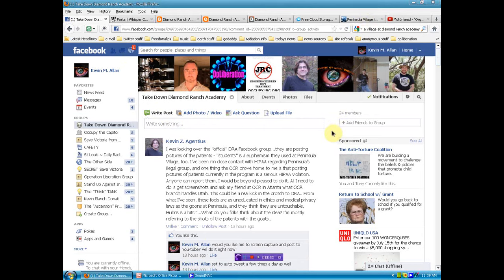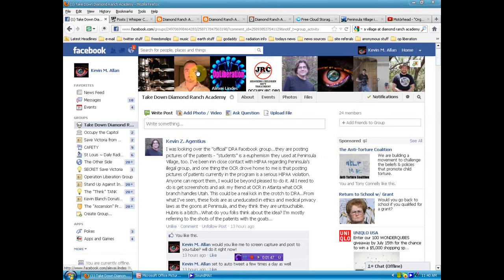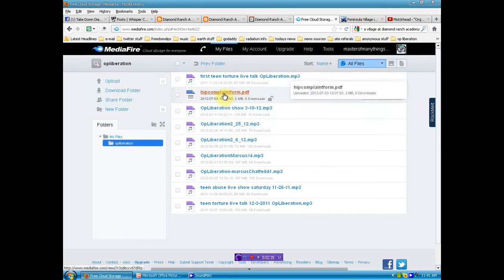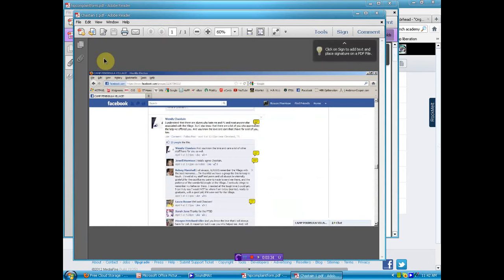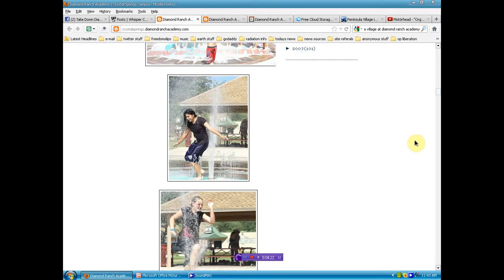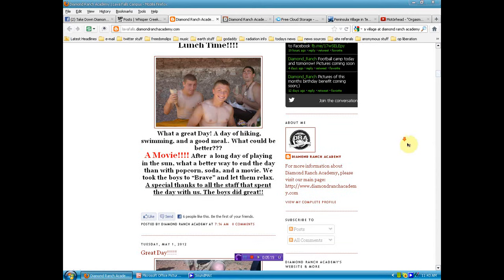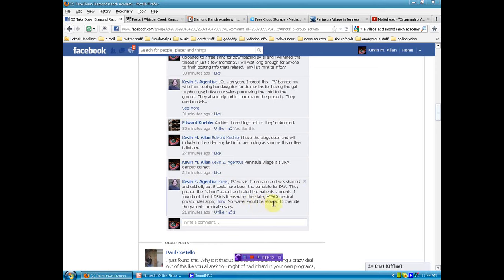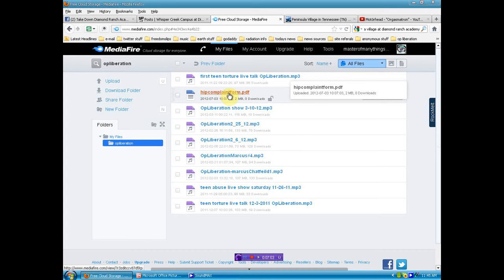Major HIPAA Violations by DRA